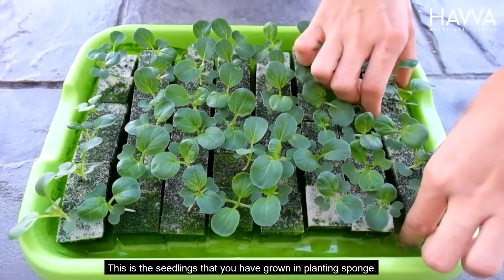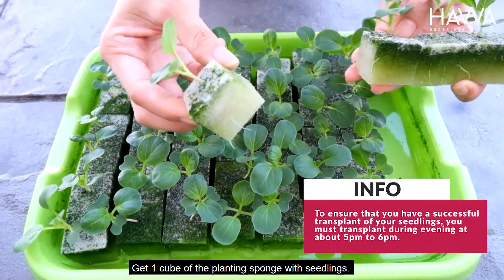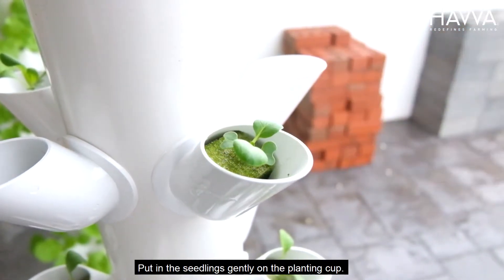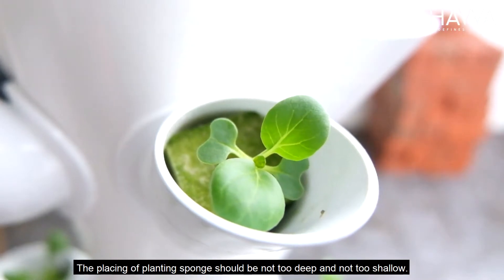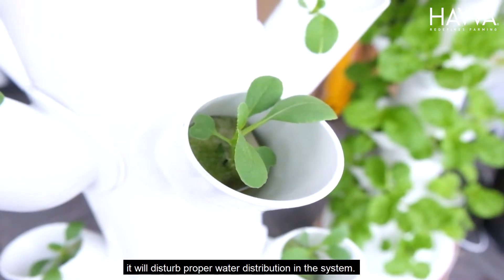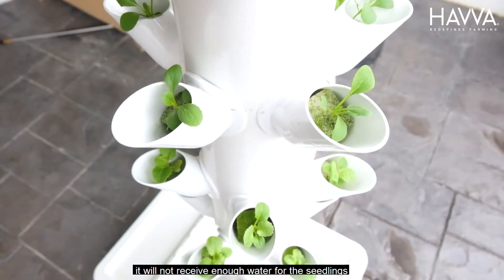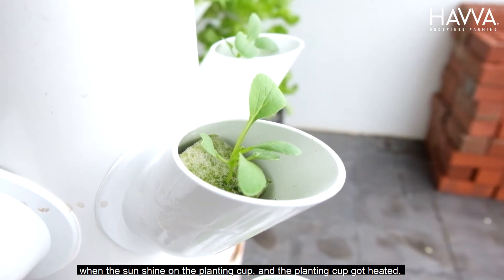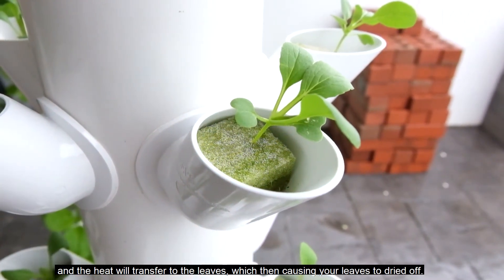Episode 9: Correct Way To Transplant | Urban Agriculture | City Farming | Pest Control